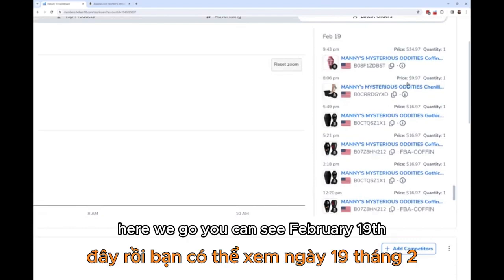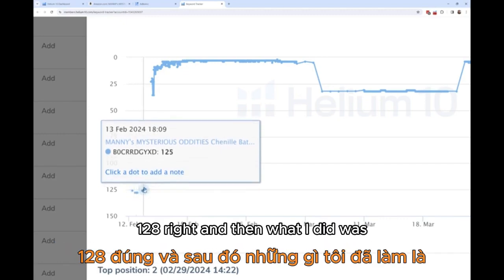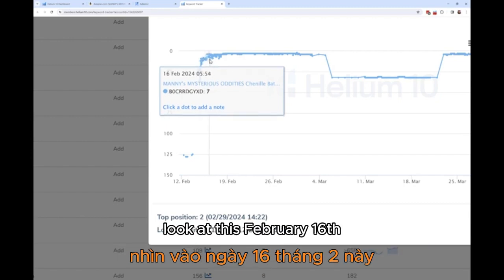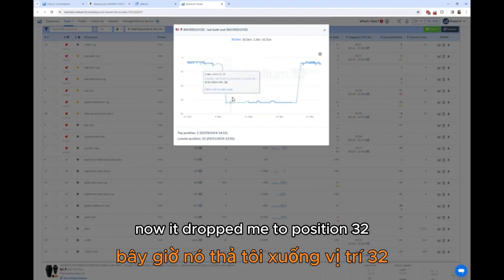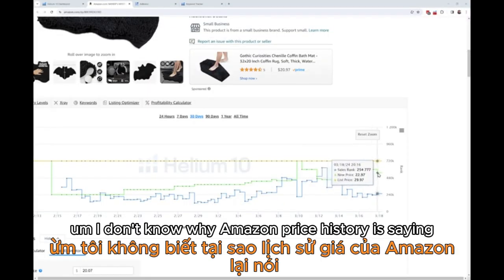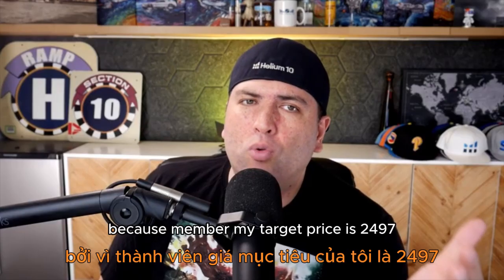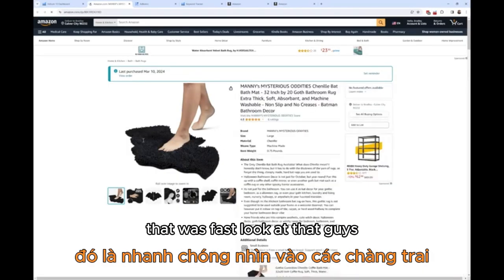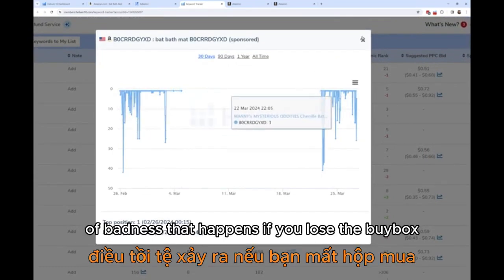CẬP NHẬT MỚI: CÁC CHIẾN DỊCH RA MẮT SẢN PHẨM TRÊN AMAZON ĐÃ THAY ĐỔI MÃI MÃI? | AMAZON PODCAST 78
Bạn đang gặp khó khăn trong việc ra mắt sản phẩm mới trên Amazon? 😥 Đừng lo, đã có Bradley! Anh ấy sẽ chia sẻ những chiến lược mới nhất giúp bạn tăng cường khả năng bán hàng và giữ vững vị trí đầu tiên trên trang tìm kiếm của Amazon. Trong video này, Bradley sẽ kể về câu chuyện đầy thách thức khi ra mắt sản phẩm Bat Bath Mat và cách anh ấy sử dụng chiến lược PPC để đạt được thành công.
🔍 Nội dung video:
1. Thiết lập giá ban đầu: Hướng dẫn bạn cách thiết lập giá cả hợp lý để thu hút người mua.
2. Giữ vững Buy Box: Những chiến lược giúp bạn giữ được Buy Box quan trọng.
3. Công cụ hỗ trợ: Cách sử dụng Helium 10 để theo dõi và tối ưu hóa doanh số.
4. Bradley cũng sẽ tiết lộ cách anh ấy sử dụng kỹ thuật Maldives honeymoon để tận dụng giai đoạn đầu của sản phẩm mới trên Amazon.  Bạn sẽ học được cách điều chỉnh giá một cách nhanh chóng để lấy lại Buy Box và duy trì thứ hạng.
👉Link đăng ký để nhận code giảm giá tại đây:
1. Đăng ký Brand với USPTO.
2. Đăng ký LLC
3. Bảo hiểm Amazon Insurance dành cho tài khoản sellers.
4. Warehouse 3PL bao gồm lưu kho và giao lastmiles cho khách hàng cuối.
1. Helium10 có code giảm giá lên đến 70% duy nhất tại SKY BROS.
2. Jungle Scout luôn có code giảm giá lên đến 60% duy nhất tại SKY BROS.
3. Phần mềm yêu cầu Amazon refund các khoản tiền đã tính toán sai & làm thất thoát cho sellers giúp cho sellers lấy lại những khoản tiền mà Amazon đã đánh cắp/làm mất của mình. Đặc biệt, phần mềm sẽ audit miễn phí cho sellers.
4. FBA EXCEL : phần mềm tối ưu quảng cáo & Tổng hợp hơn 4000 influencer tại Mỹ.